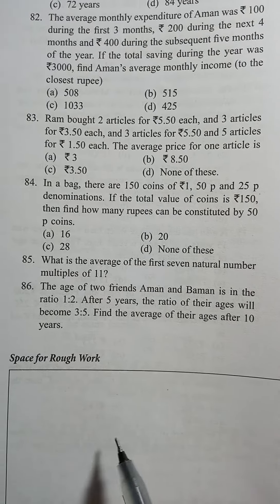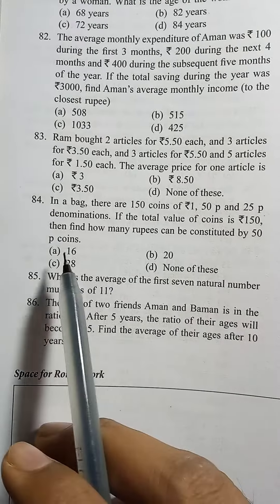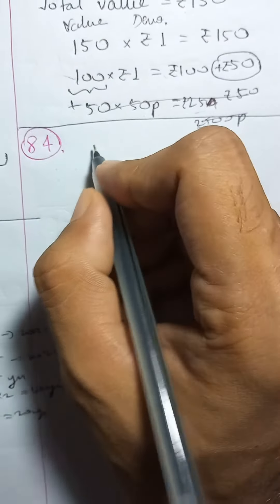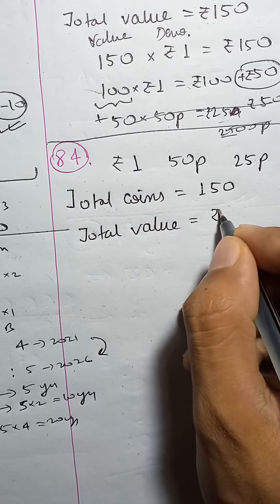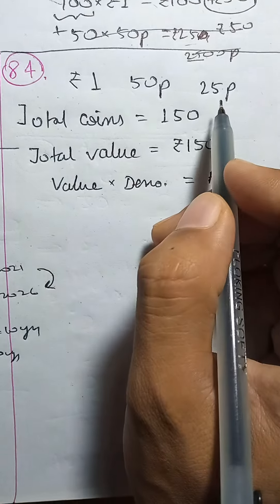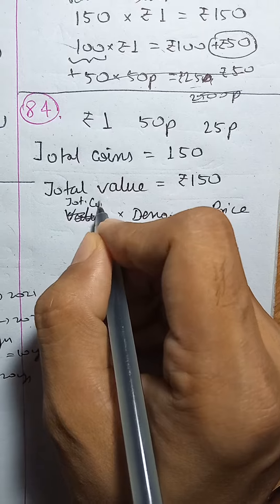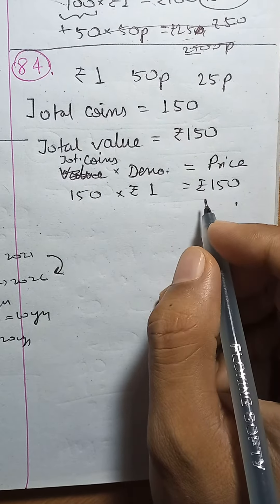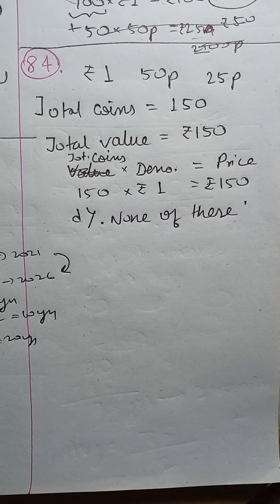Q.84. In a bag, there are 150 coins of ruppee 1, 50 paise and 25 paise denominations. If the total..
Q.84. In a bag, there are 150 coins of ruppee 1, 50 paise and 25 paise denominations. If the total  value of coins is rupees 150, then find how many Rupees can be constituted by 50 paise coins.

Chapter - Averages

ARUN SHARMA BOOK